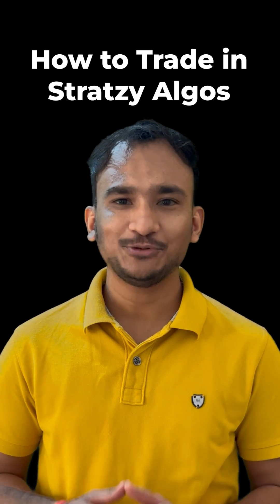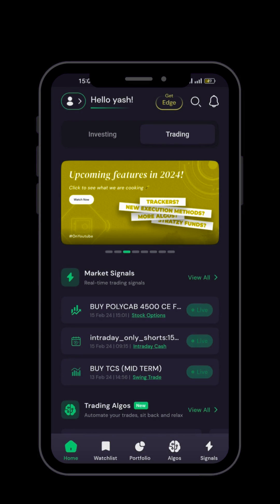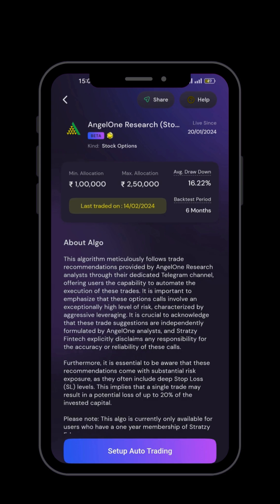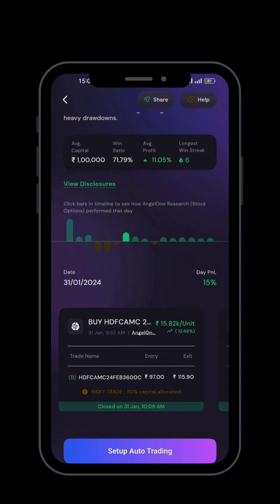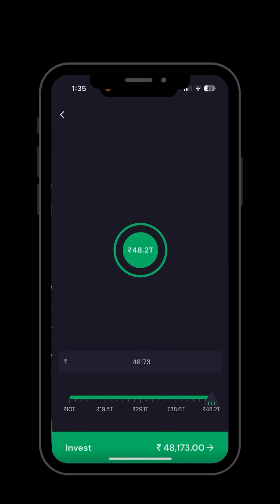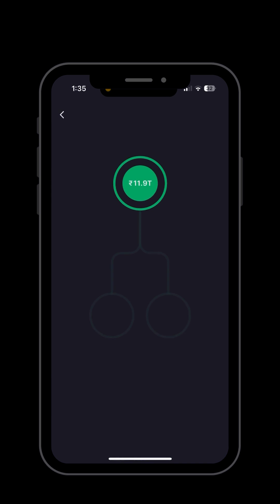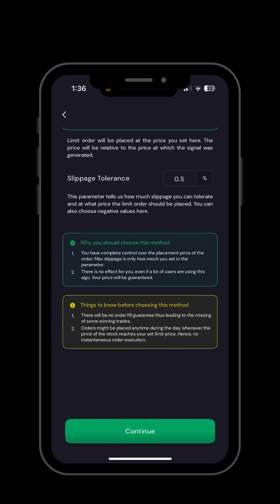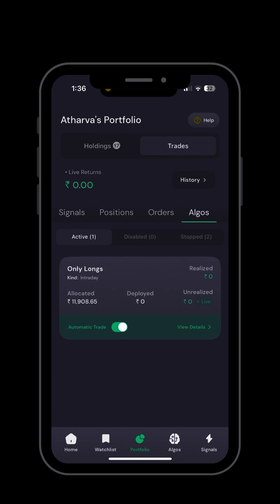How to Setups Algos in Stratzy